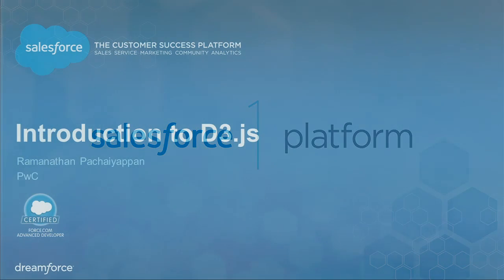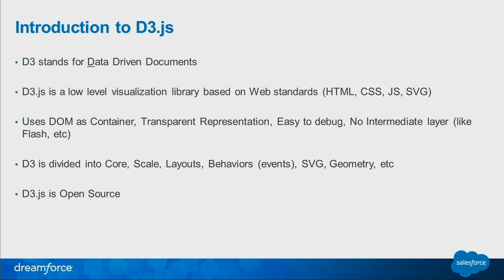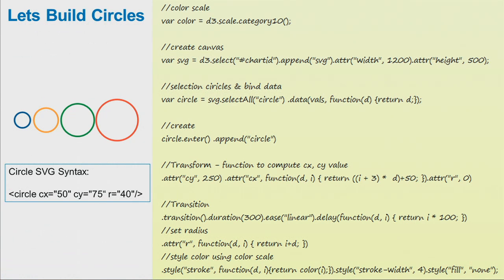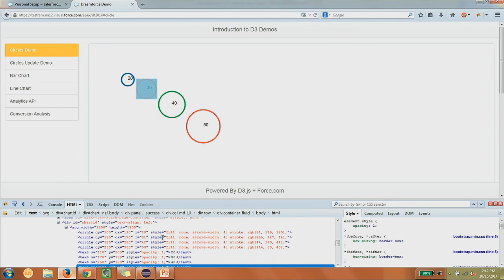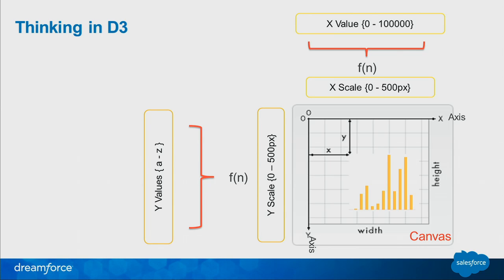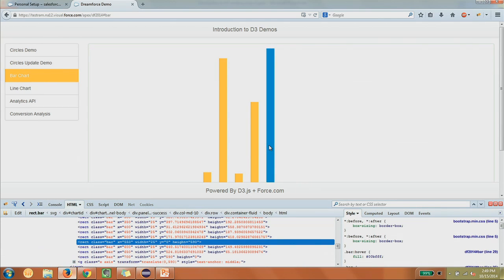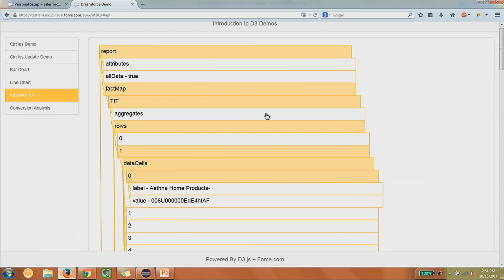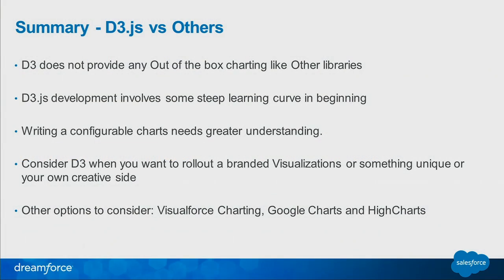Introduction to D3.js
If a picture is worth a thousand words, a visualization combined with common sense is more powerful than complex analytical algorithms. Join us as we introduce D3.js (Data Driven Document, an HTML/SVG/CSS/Javascript Visualization library) to developers who are limited by current charting options and interested in rolling out special visualizations to solve interesting data representation problems. We'll introduce coding with D3 and also provide a walkthrough of underlying concepts for SVG, Canvas, Scale, and Axis. We'll also introduce using Salesforce Analytics API as a backend data source.